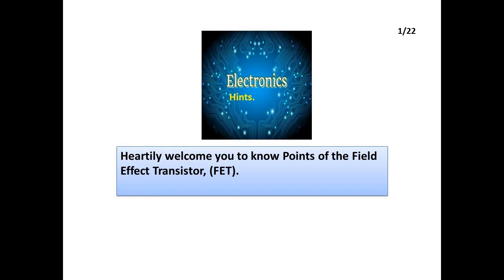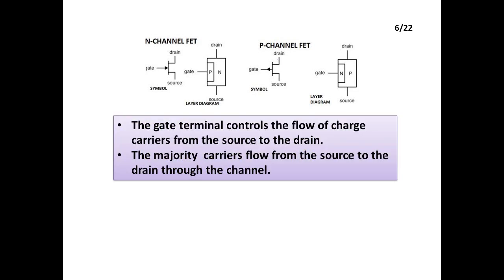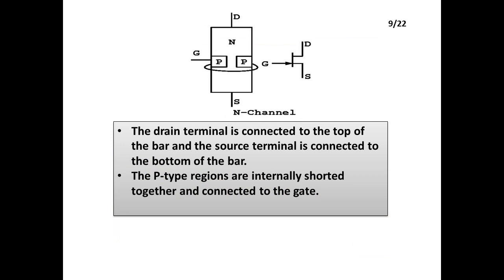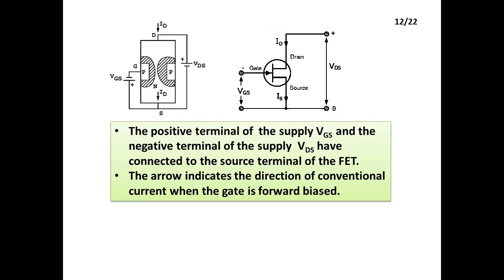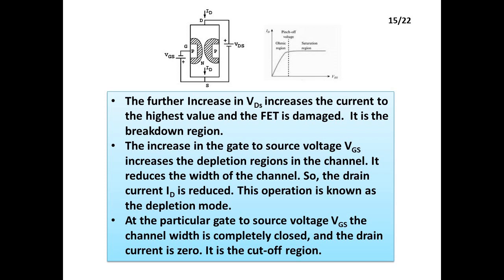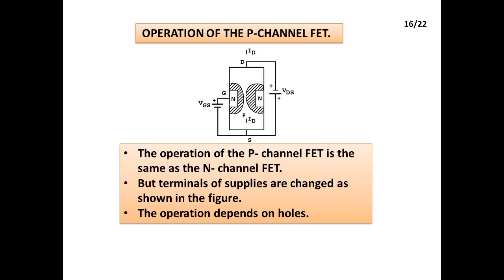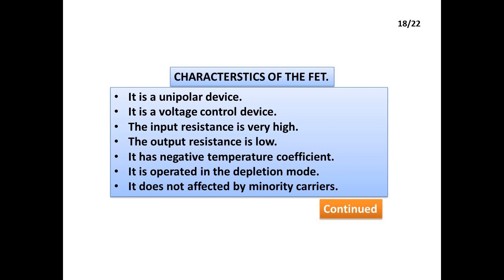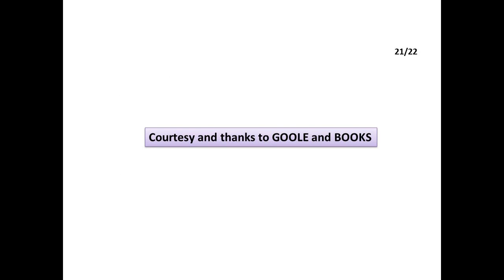Points of the FET.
This video gives the knowledge of the FET.
It has simple explanation with clear notes of the FET.
They are easy to understand and notes are useful.
FET N-channel Depletionmode.